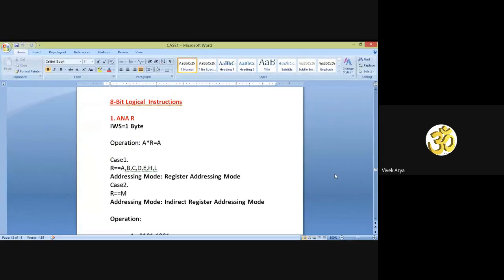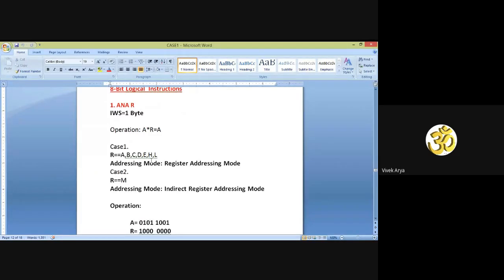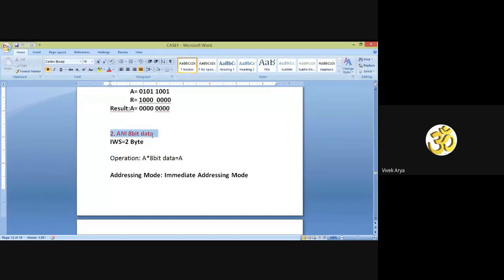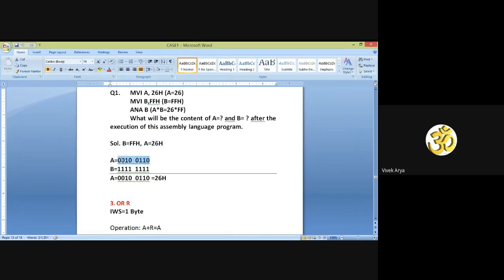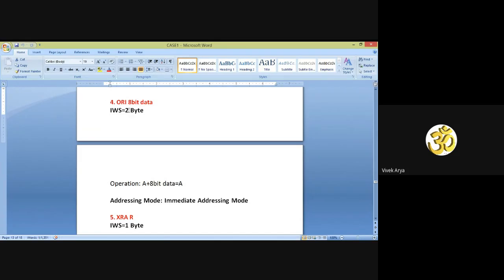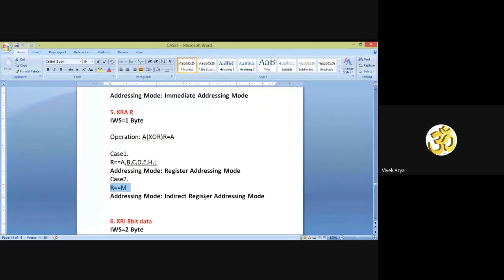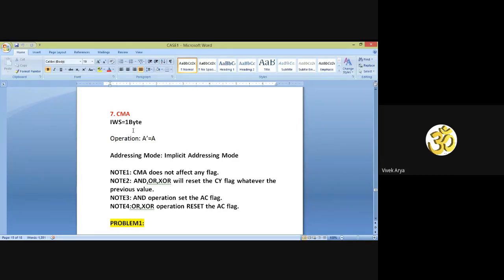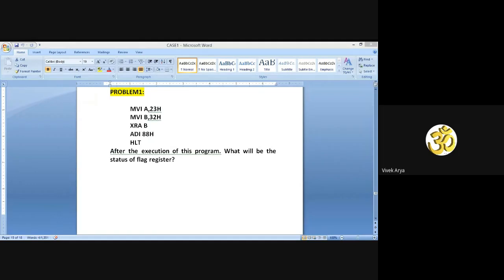8 Bit Logical Instructions of 8085 Microprocessor (B.Tech, GATE & NET) By: Vivek Arya Sir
By Vivek Arya Sir